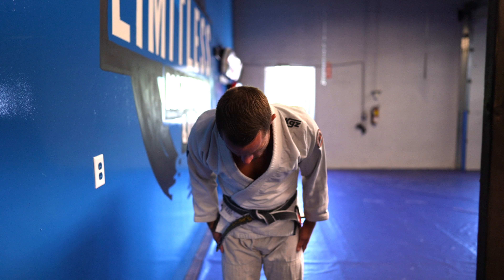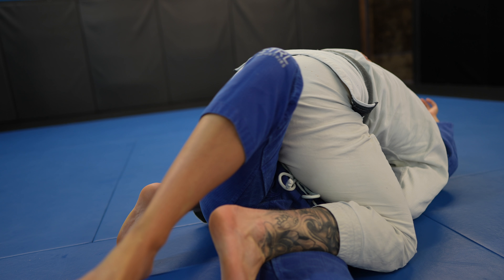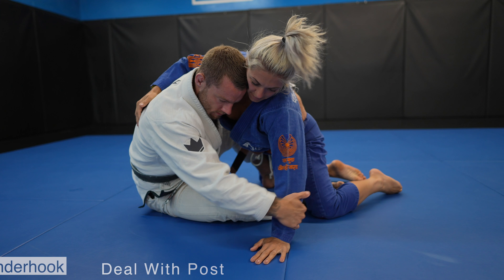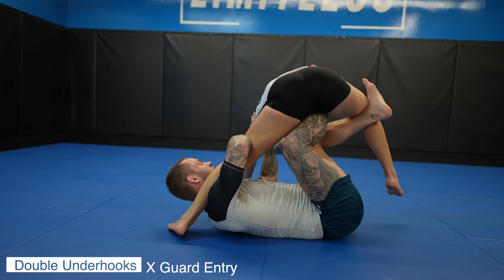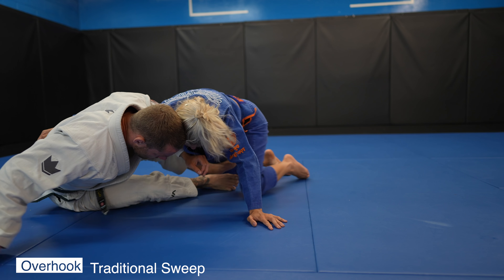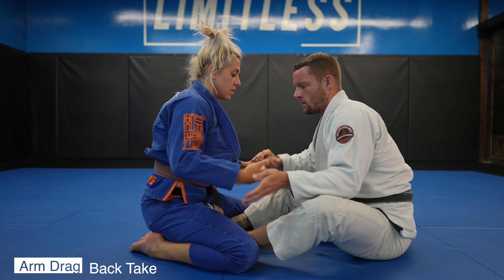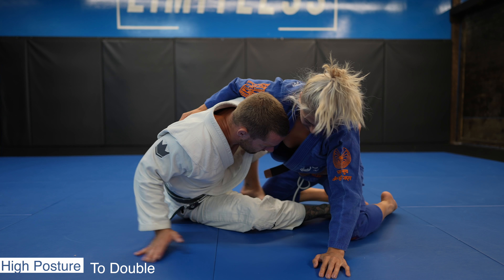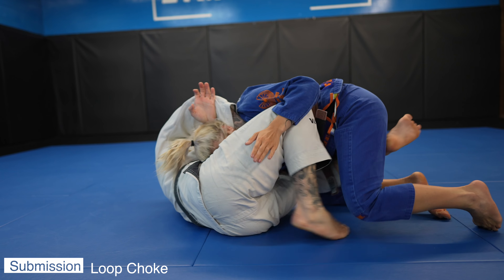Butterfly Guard Guide In Gi & Nogi | BJJ Fundamentals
0:00 bow in for class
00:22 traditional butterfly sweep
00:28 tip: don't be on your back
00:51 force butt off heals
1:07 underhook
2:10 intro
2:25 underhook elbow sweep
2:56 double underhooks to X guard
3:33 double underhooks back breaker
3:48 overhook
4:07 overhook to triangle
4:15 head and arm
4:26 arm drag back take
5:35 high posture to double
5:43 snap down to front choke
5:55 back take
6:05 entry half guard
6:28 loop choke